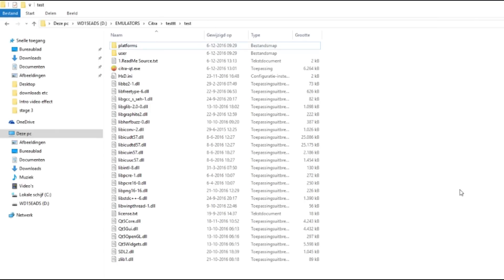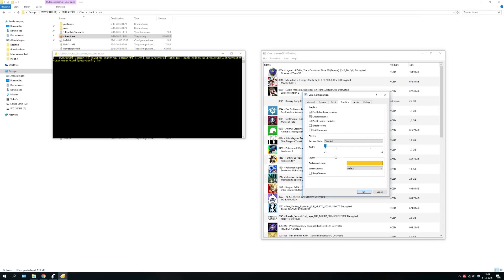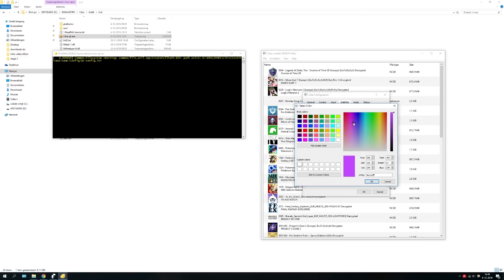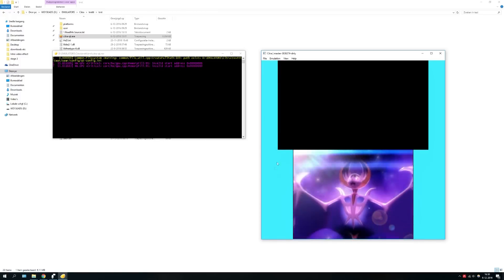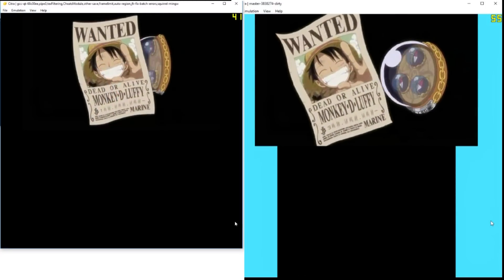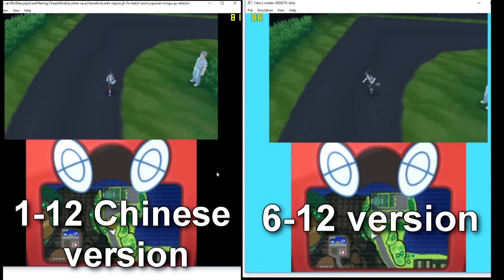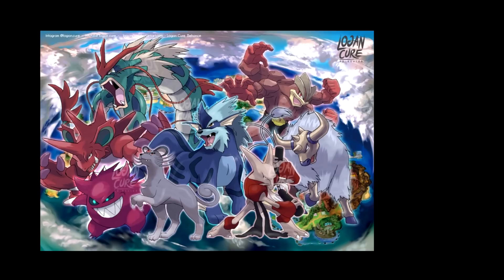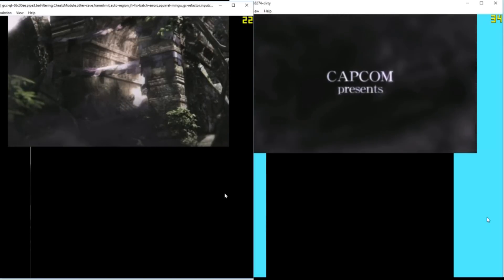Citra New Showdown Version | New options and game FPS comparison ! 1080P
__This Citra version is __Only Windows 64 bit !__

How to download and install Citra 3ds emulator
How to download roms and play them on citra
Get Citra to work on computer
3DS emulator for pc
Download 3DS emulator on pc
How to download Citra emulator
How to get Citra 3ds emulator at full speed
Citra full speed
How to play pokemon games on citra 3ds emulator
How to improve speed and fps in Citra
Pokemon X & Y on citra 3ds emulator
Citra CPU JIT 3ds emulator build
Pokemon Omega Ruby & Alpha Sapphire on citra 3ds emulator
Citra Emulator Pokemon
Pokemon sun and moon citra 3ds emulator
fastest citra build to play pokemon sun and moon full speed 60fps
Pokemon sun and moon on pc fastest emulator
pokemon moon fix crash freeze intro